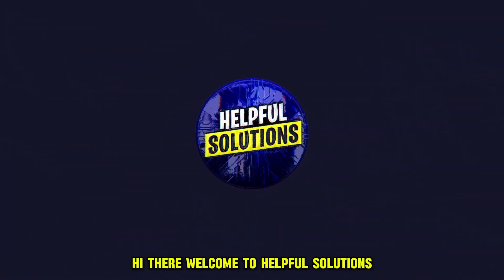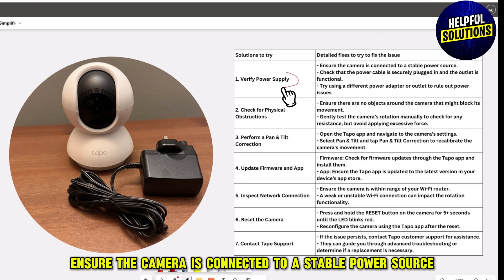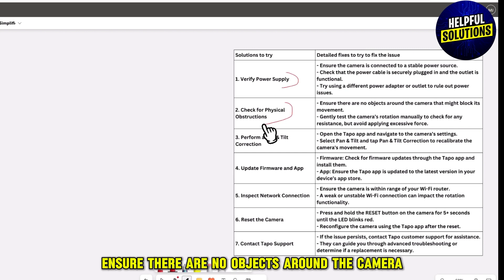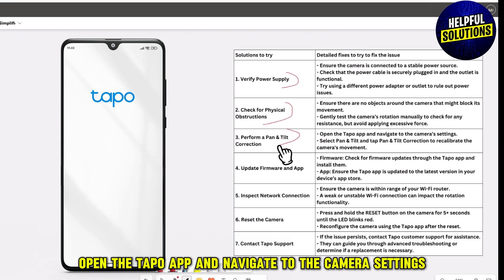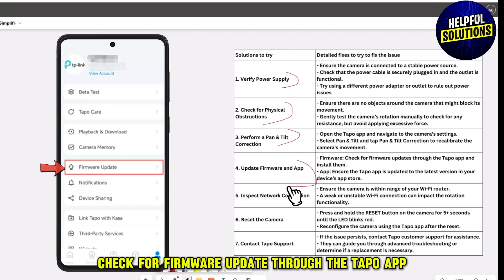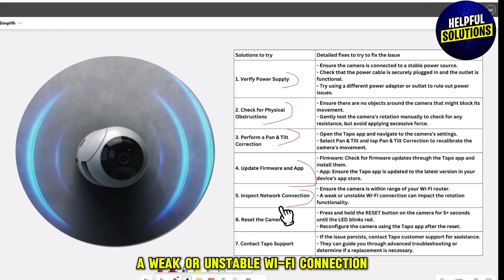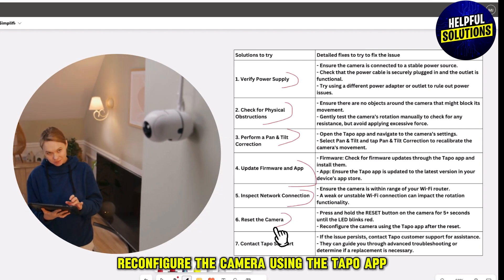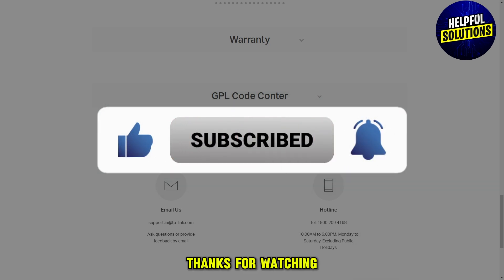How To Fix Tapo Camera Not Rotating (What To Do To Troubleshoot Tapo Camera That Won't Rotate?)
How To Fix Tapo Camera Not Rotating (What To Do To Troubleshoot Tapo Camera That Won't Rotate?). In this video tutorial I will show you how to fix Tapo camera not rotating.